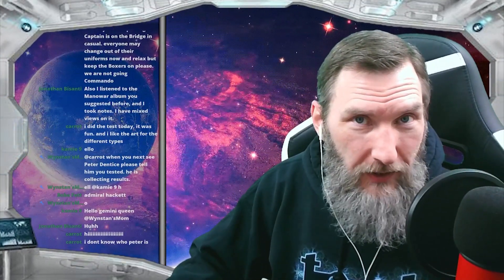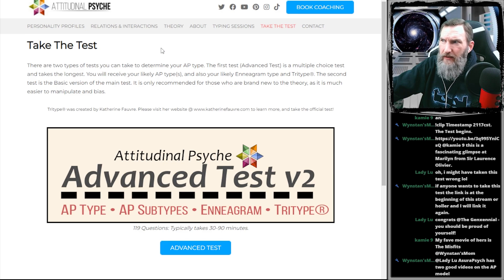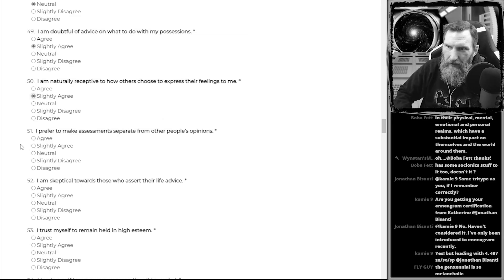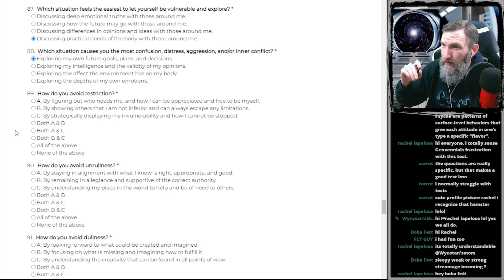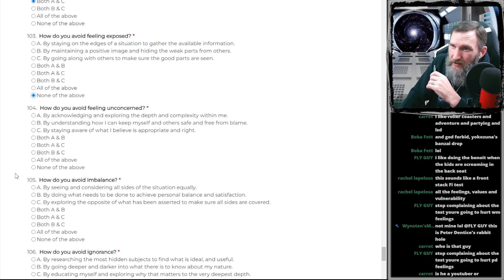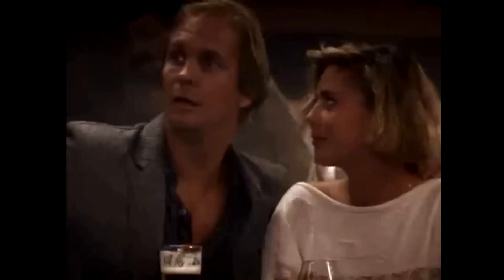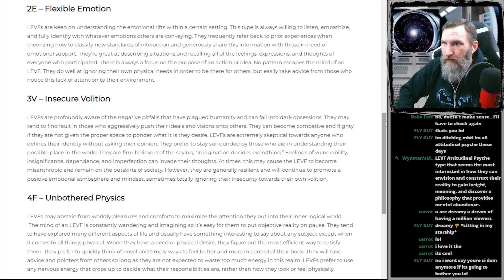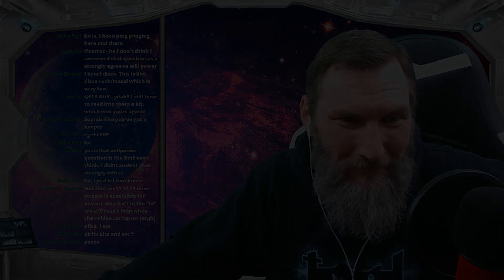ISTP Reacts to the Attitudinal Psyche Test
I livestream almost daily on SS Genxennial on Twitch and YouTube!